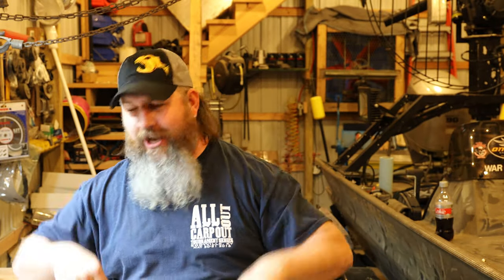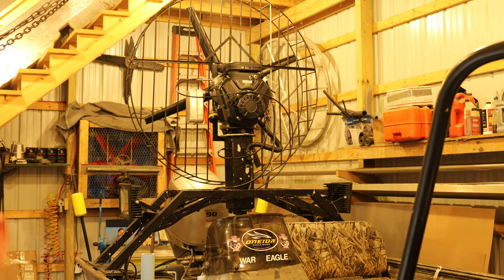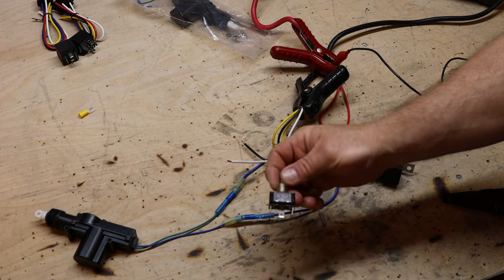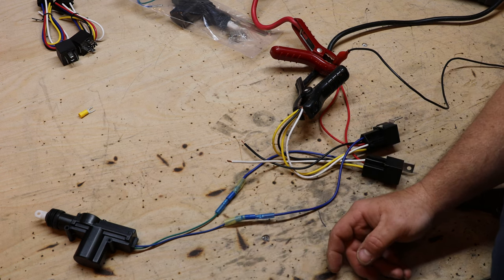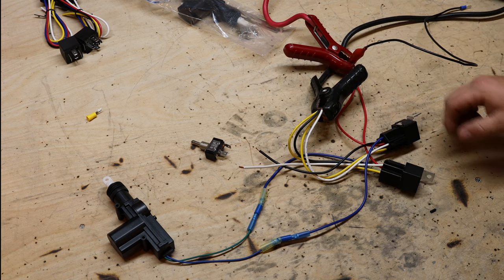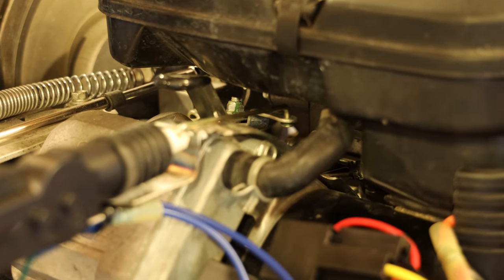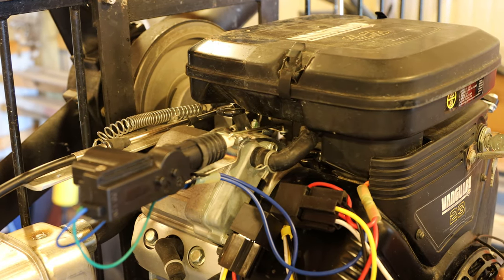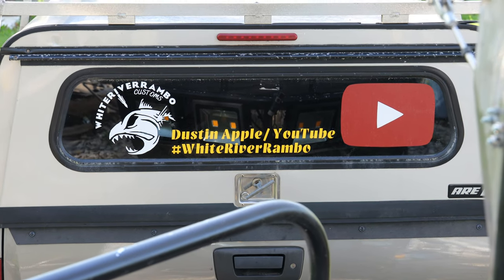How to Make a Electric Choke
today we look a cheap and effective way to make a Electric choke that will work on almost any carburetor on any motor imaginable!